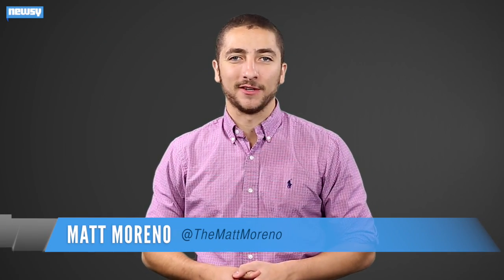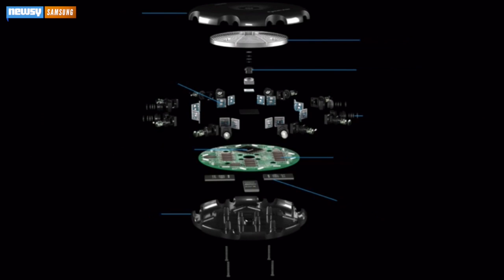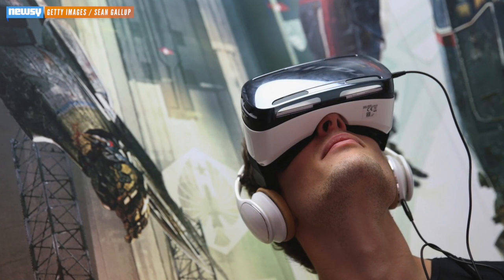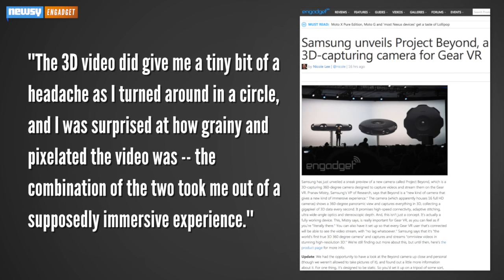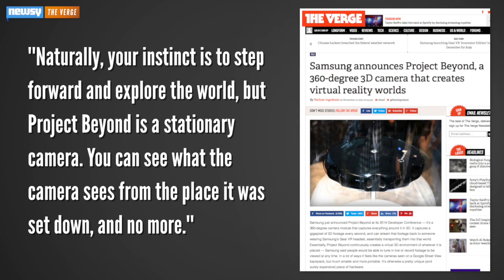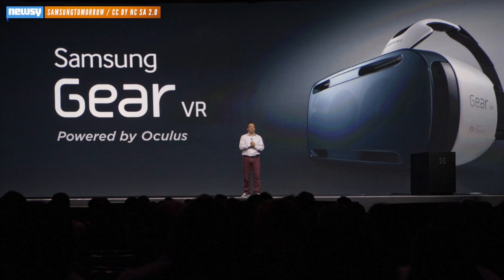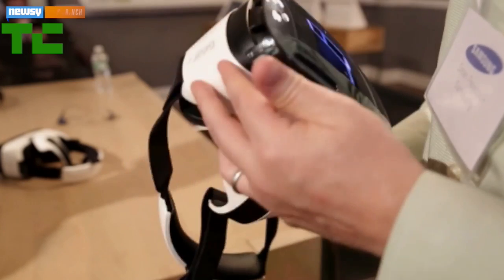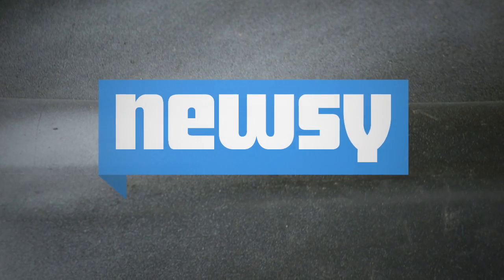Samsung’s 3-D Camera Still Very Much A Prototype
Samsung’s Project Beyond is designed to capture 3-D panoramas for viewing on the company’s Gear VR headset.